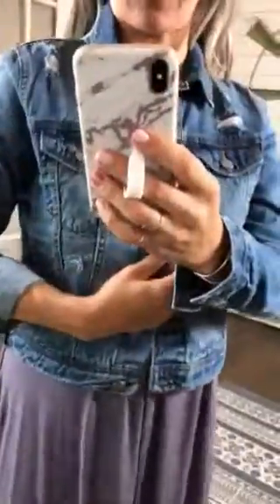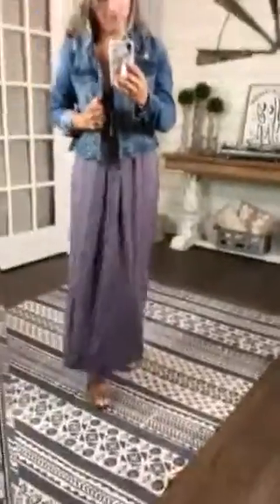Fit Video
Yessssssss denim distressed jackets!!! This is the perfect denim jacket! It is so comfortable, it’s not like most of denim jacket that are scratchy and uncomfortable. The distressed look is trendy right now and this jacket is perfect for it. One of the best parts about these jacket is that you can wear them with anything to make a cute layered look!
     Malary is 5’4 and 130Ibs wearing a small